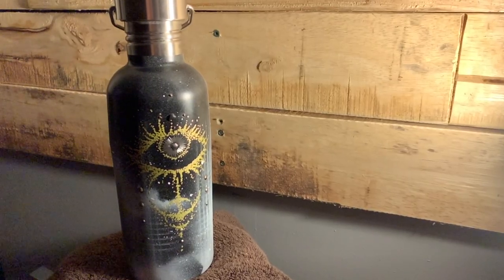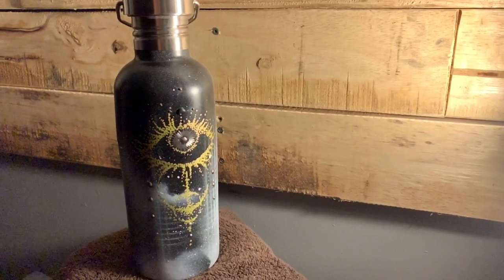Custom HYDRO FLASK! (STRANGE METAL ART?)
I saw a few videos out there of people making a Custom HYDRO FLASK, so I thought, "could I weld on one, and maybe make some Metal Art out of one?"  So here's my attempt at it!

Follow me on the socials!

Annnnnnnnnd for Information on my ONLINE TRAINING PROGRAM check out my

CanaWeld 201 PulseD machine *US

CanaWeld Digital Welding Helmet *US

Everlast 210EXT Tig Welding machine

Miller Digital Welding Helmet, Canada